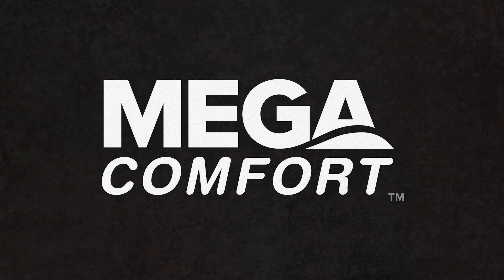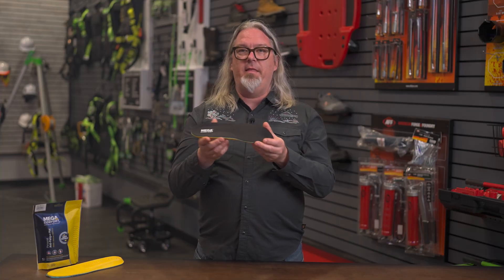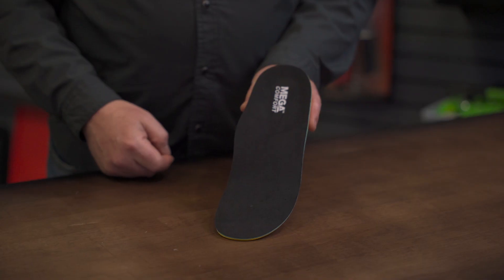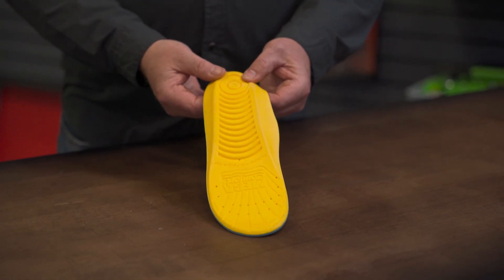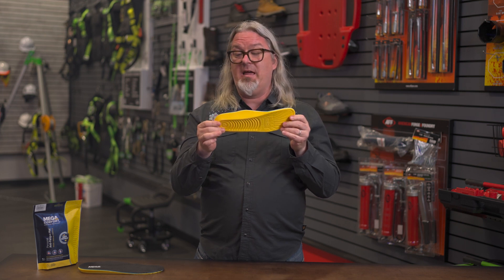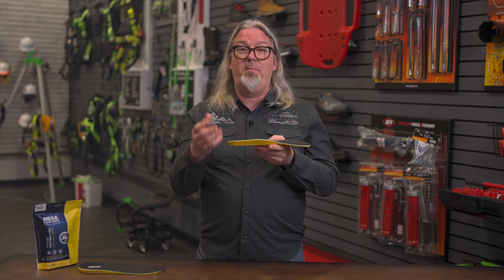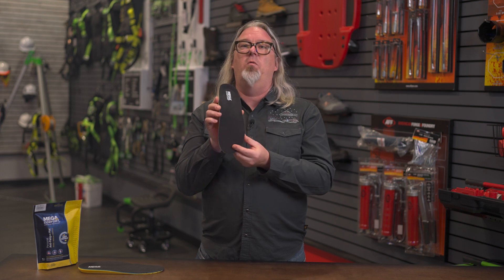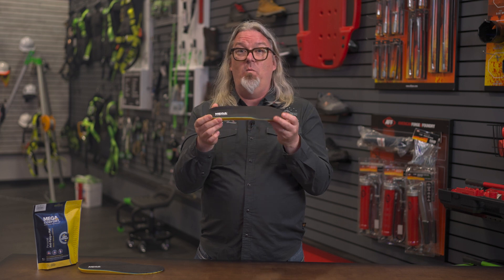Pain on the job? MegaComfort can help.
Welcome to the world of MegaComfort Insoles – your gateway to a new dimension of comfort and well-being. 🚀

Backed by rigorous clinical research and real-world field testing, our footwear accessories are designed to revolutionize the way you work. Our patented ergonomic anti-fatigue insoles and orthotics are not just products – they're solutions meticulously crafted to proactively combat pain and fatigue, all while significantly enhancing your overall comfort and productivity.

Learn how to elevate your footwear game with MegaComfort Insoles. Embrace a new level of comfort, bid farewell to fatigue, and stride confidently into a brighter, more comfortable future. Your feet deserve the best and MegaComfort Insoles are here to deliver just that.